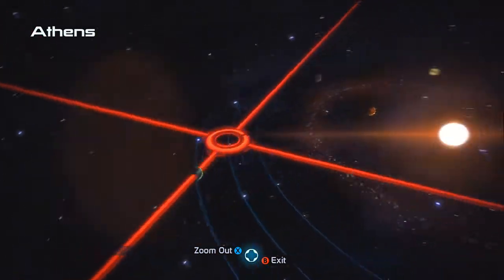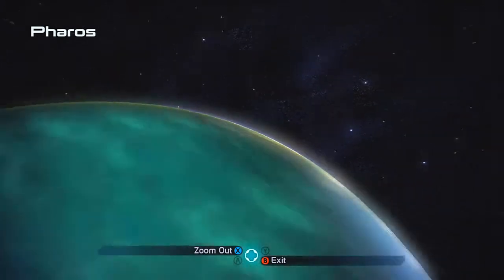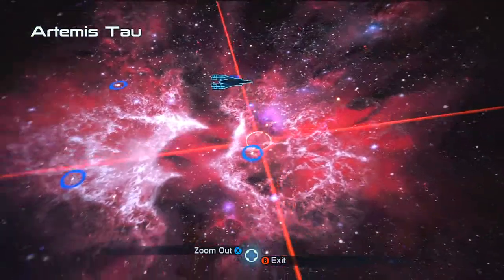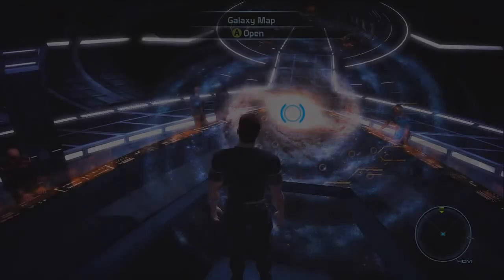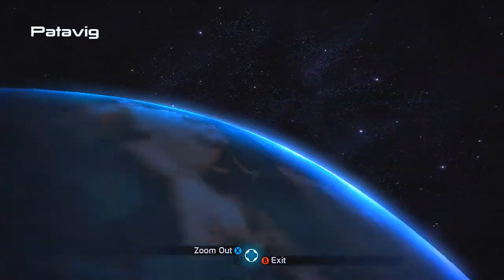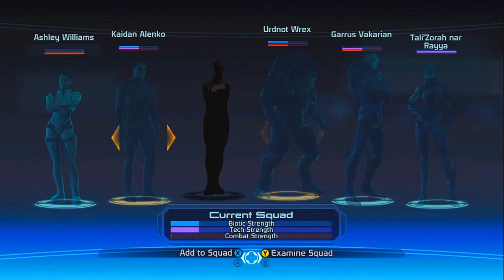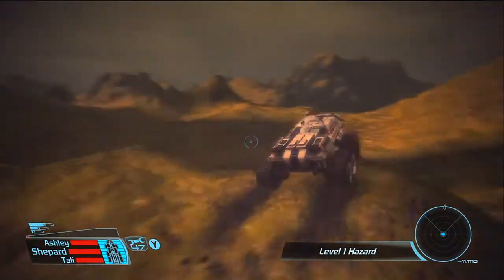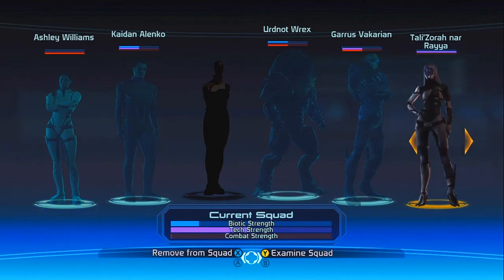Mass Effect Walkthrough Ep.8 w/Angel - My Mako!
And SHARE! with your friends then let me know!

Recent Walkthroughs!

Public Teamspeak info!
password: lingsucks

Xbox Gamertag: GreffX
Playstation I.D: FearedDemon
Steam Username: FearedDemon
Skype: iiExotics

The fate of the entire universe hinges on the outcome of your decisions in this epic sci-fi action RPG. Solve the mystery behind a looming threat, convince others that it's real, and prevent oncoming Armageddon. Explore the far reaches of the galaxy and fight blistering real-time, squad-based battles. Veer off the main storyline and explore undiscovered worlds of a massive scale where you'll find new life, valuable resources, lost civilizations, and powerful new technology. Mass Effect features customizable characters and intense visuals, and also delivers online excitement - log onto Xbox Live for downloadable content and achievement recognition.